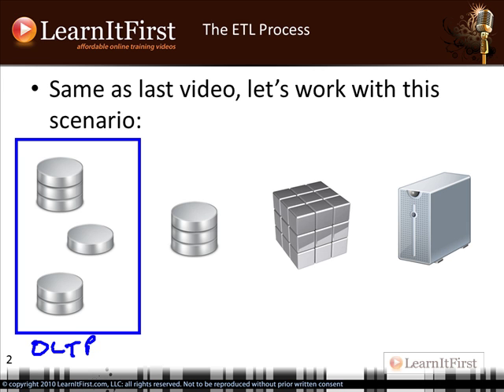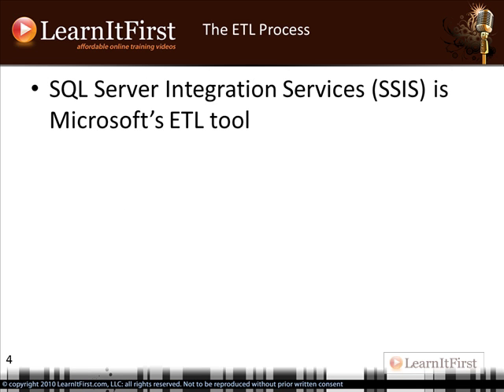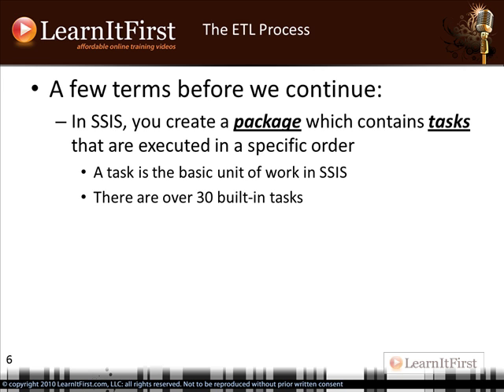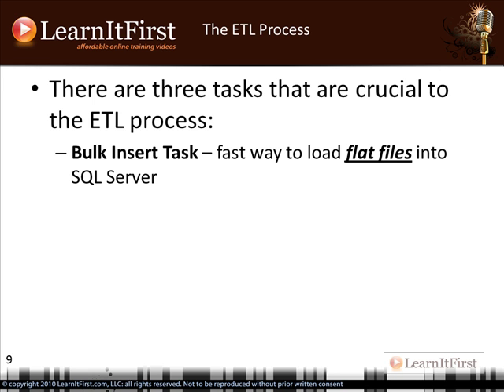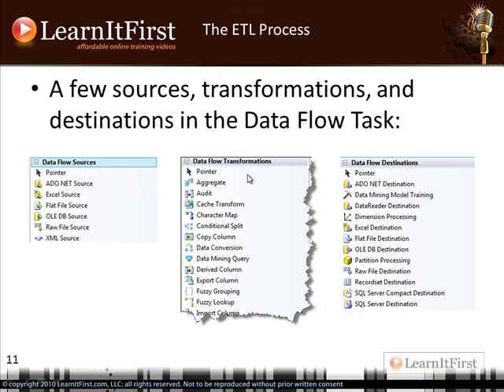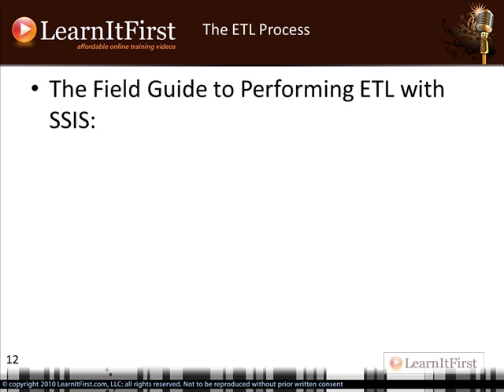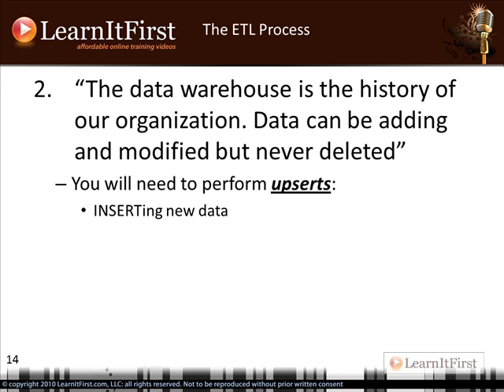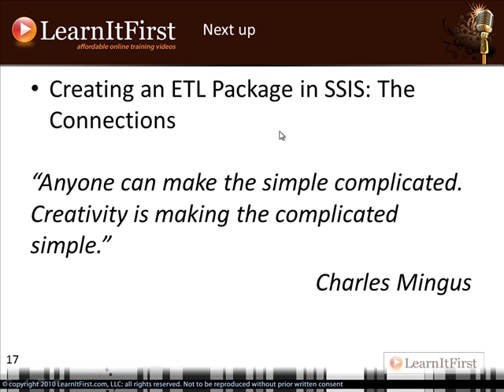A Breakdown of the ETL Process in SQL Server 2008/R2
This video is part of LearnItFirst's SQL Server 2008/R2 Analysis Services course. More information on this video and course is available here:

This video will take an high-level look at the ETL process.  You will focus solely on loading the data from OLTP sources into the relational data warehouse.

Highlights from this video:

- SSIS
- Packages
- Three Critical ETL Tasks
- Transforming Data